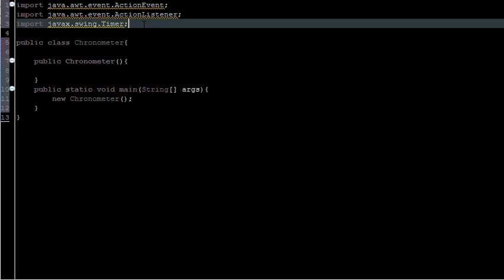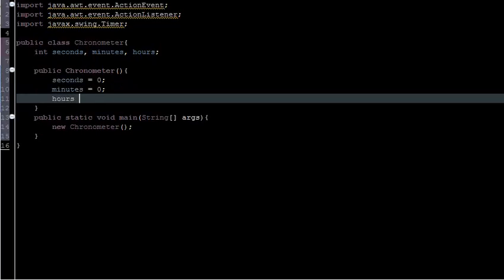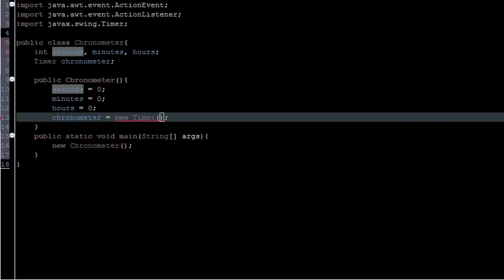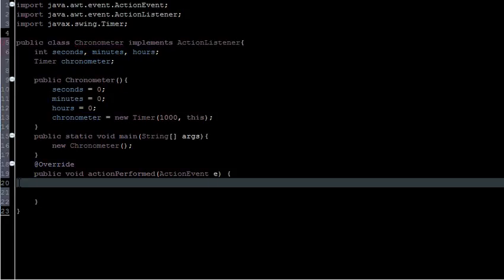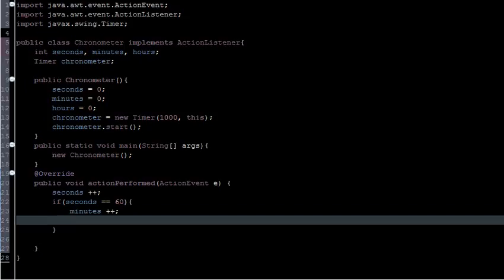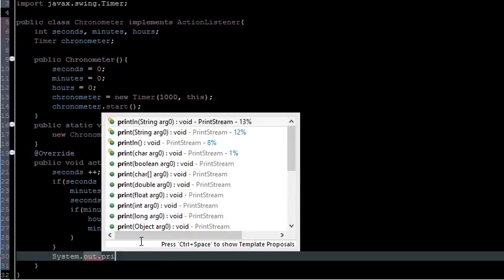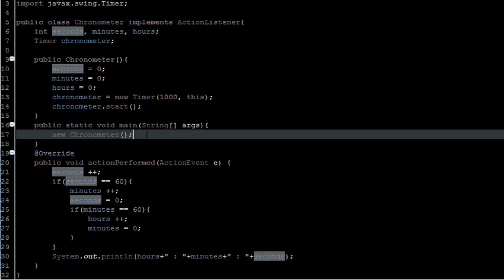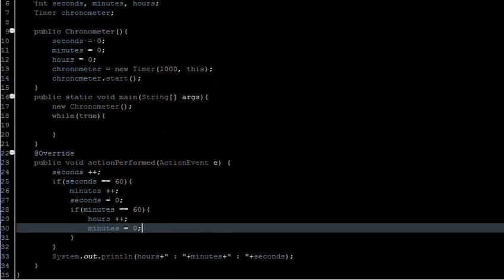Java Tutorial: How to make a chronometer Part 1 (EN)